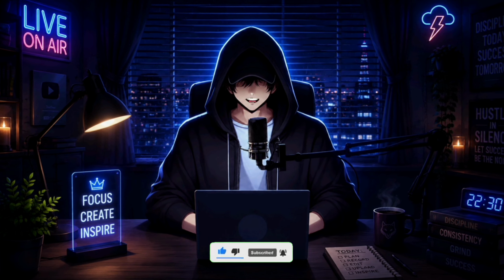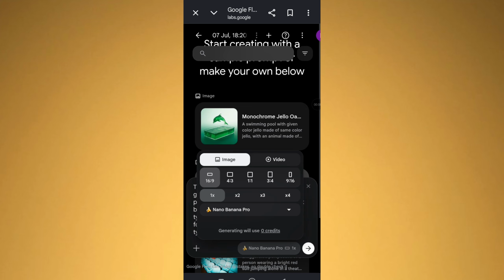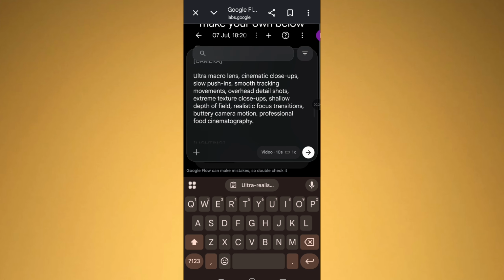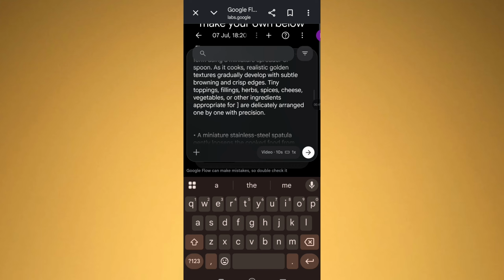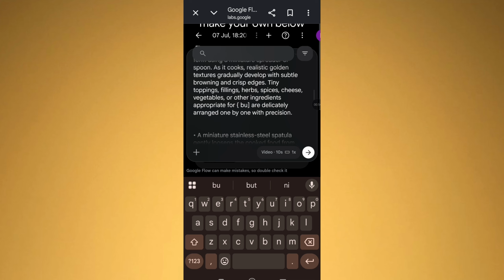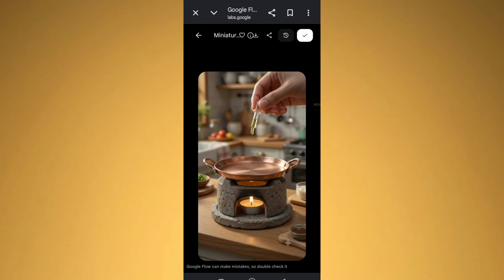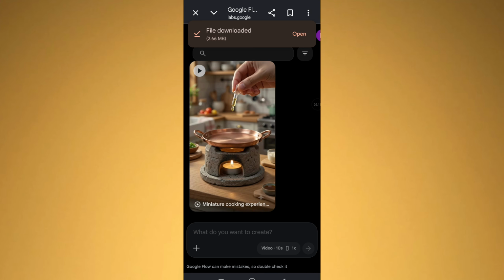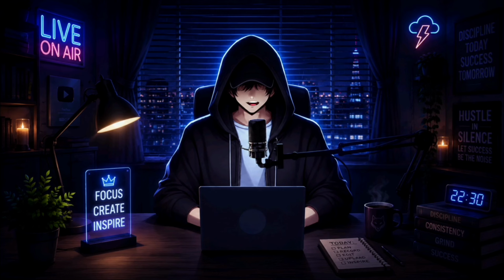Create Viral Miniature Cooking Videos Using AI (Step-by-Step)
All visuals, voiceovers, and animations used in this video are either originally created by me or generated and edited using AI tools with significant human creativity and editing. This video does not intend to infringe on anyone's copyright.